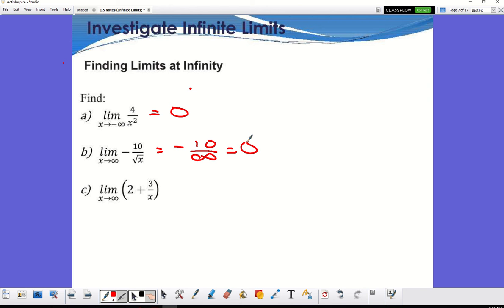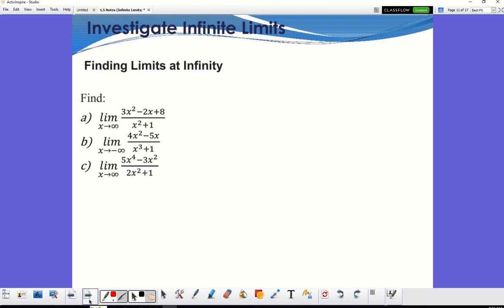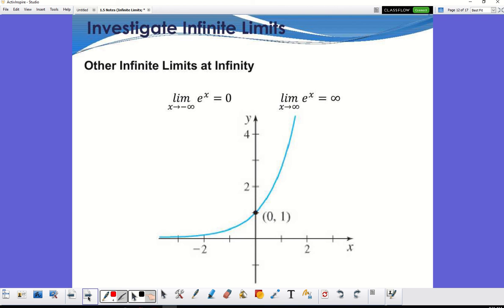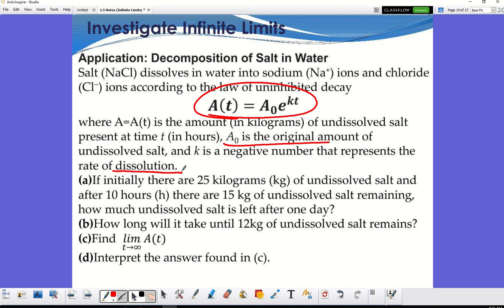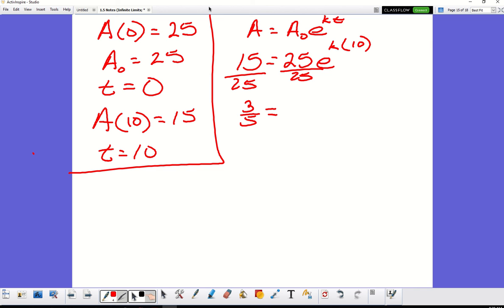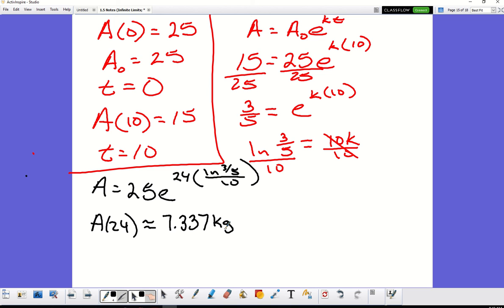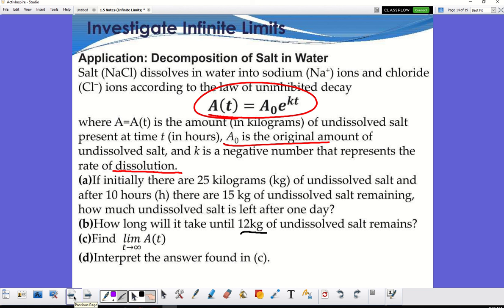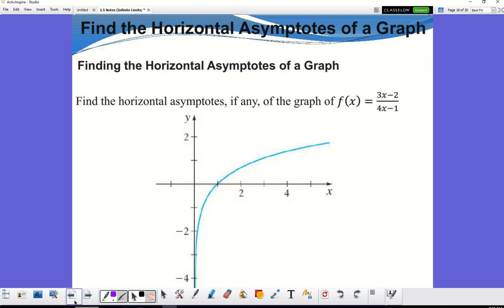AP Calculus AB 1.5B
Limits and Continuity of Trigonometric, Exponential, and Logarithmic Functions